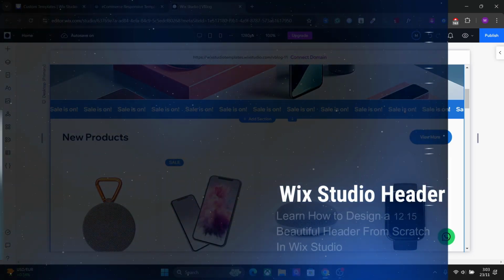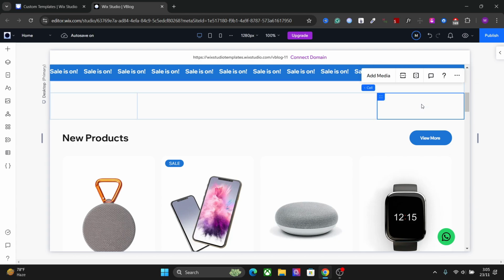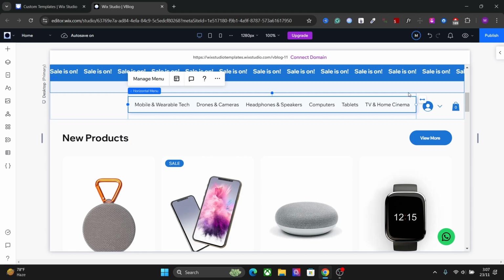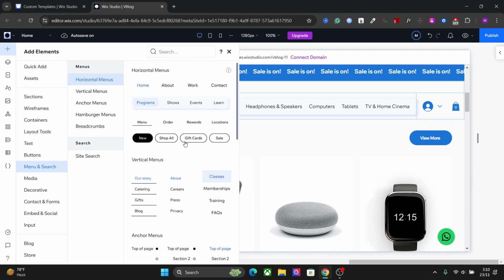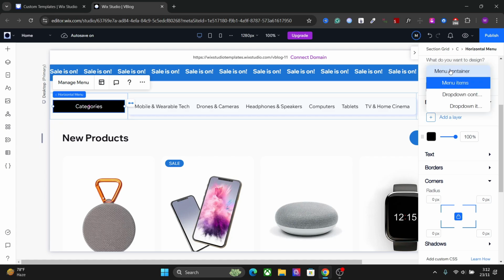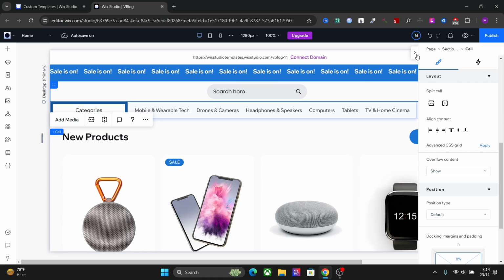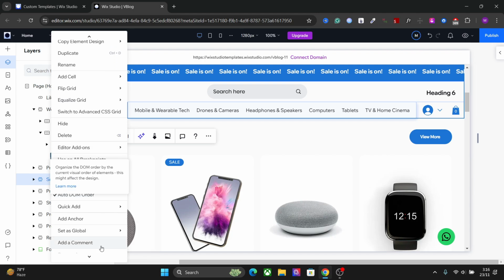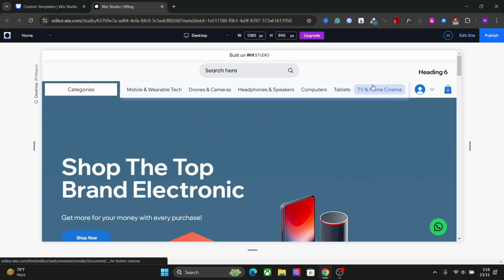Wix Studio Tutorial - Creating a Beautiful Header From Scratch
In this Wix Studio Tutorial,  You will learn How to create a Header in Wix Studio from scratch. I will make the header using a simple empty section and then convert it into a global header.